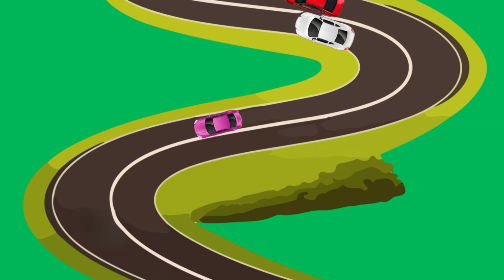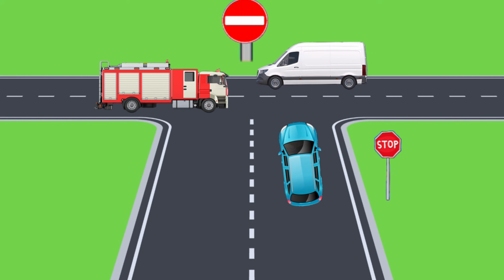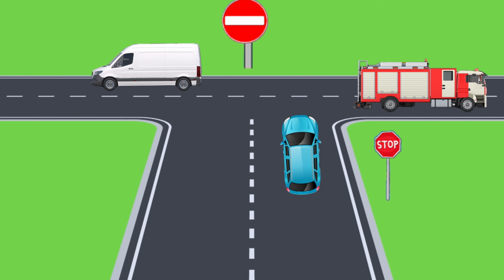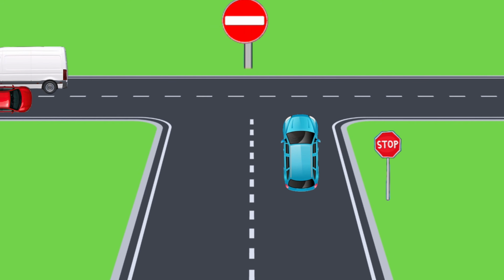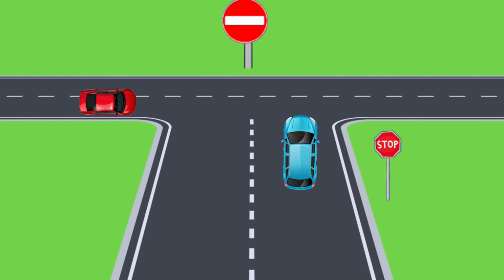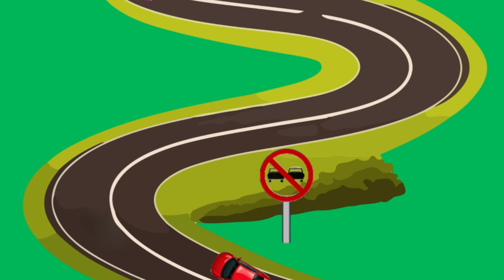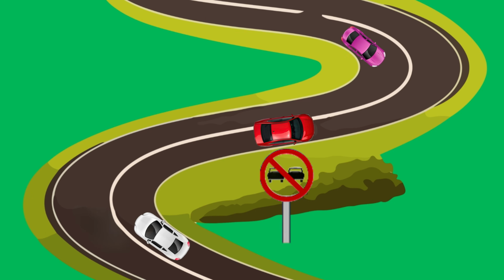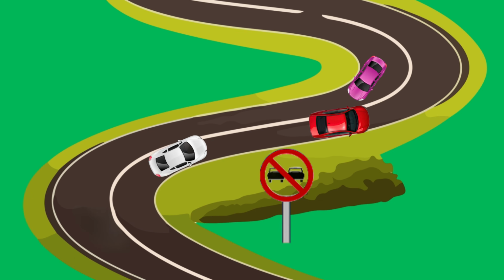❓Who Has the Right of Way? Don’t Get This Wrong!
Learn who has the right of way in different driving situations and avoid common mistakes that cause accidents. In this driving lesson, we explain stop sign rules, intersections, and priority rules that every driver must know.

This video is perfect for beginners, driving students, and anyone preparing for a driving test. Understanding right of way rules will help you drive safely, avoid fines, and pass your driving exam with confidence.

🚗 In this video, you will learn:

Who goes first at a stop sign
Right of way at intersections
Common driving mistakes drivers make
How to drive safely and correctly

Whether you are learning to drive or improving your skills, this guide will help you understand real road situations step by step.